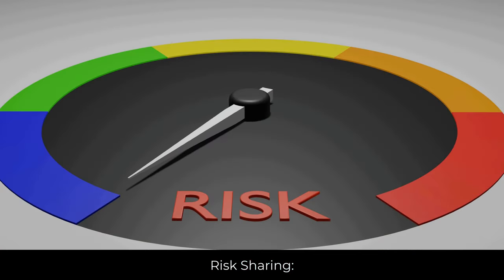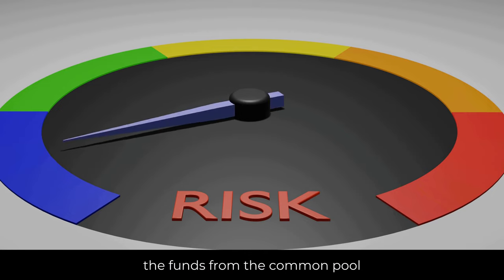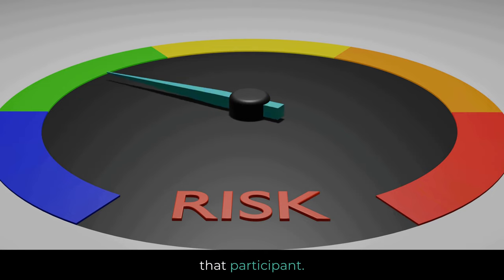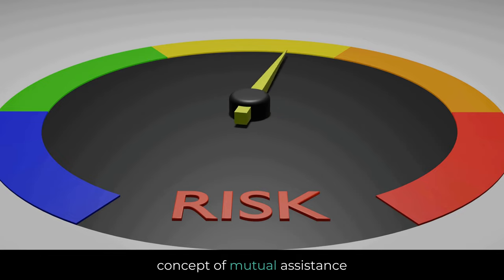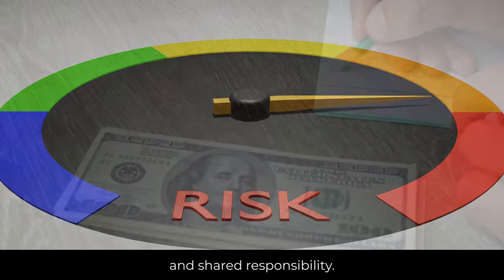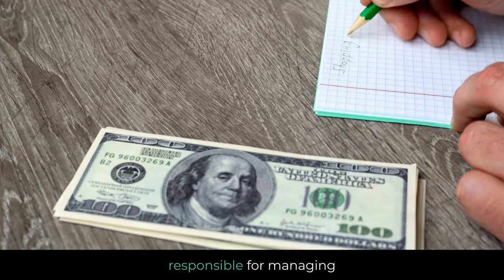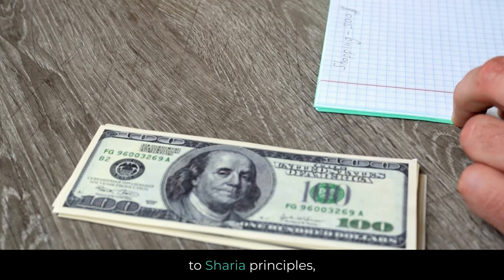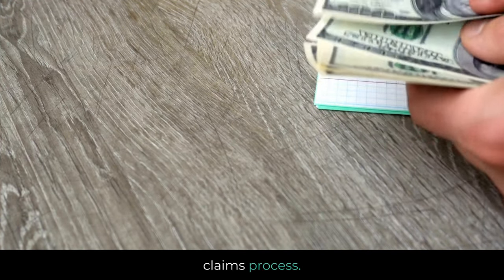What is Takaful? | Islamic Insurance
Explore the world of Takaful, Islamic insurance rooted in mutual assistance and ethical principles. Learn how Takaful differs from conventional insurance, its core concepts, and how it aligns with Islamic values. Join us as we demystify Takaful and uncover its role in fostering community support and responsible finance.

🔔Explore the beauty of Islam and the path to Paradise with our short, informative videos

✅  About Minutes to Paradise.

Short, informative videos on various topics related to Islam. We aim to help viewers better understand the Islamic faith and offer insights on living a more fulfilling life guided by Islamic principles. Join us as we explore the beauty of Islam and the path to Paradise.